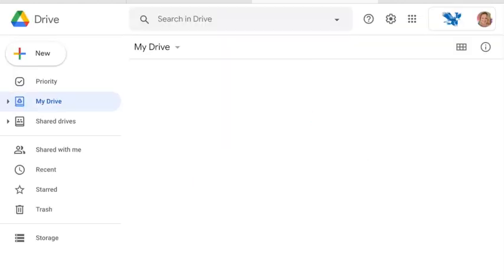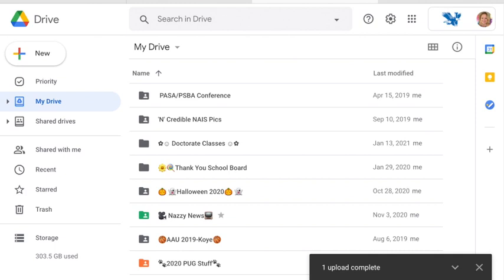Adding Videos to Google Slides